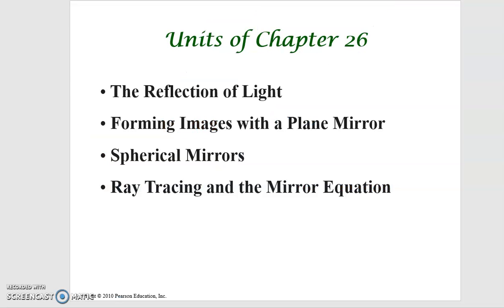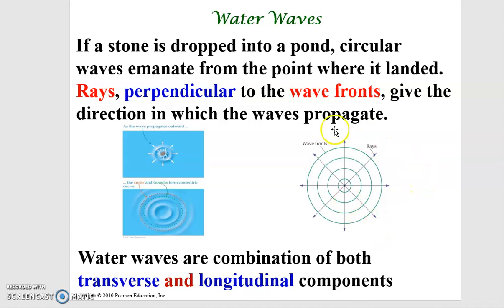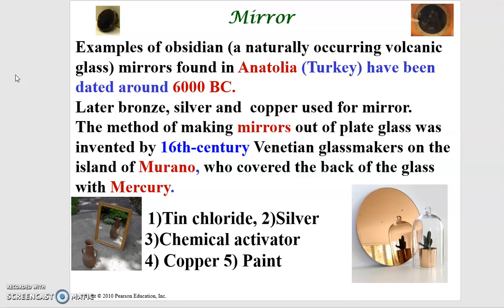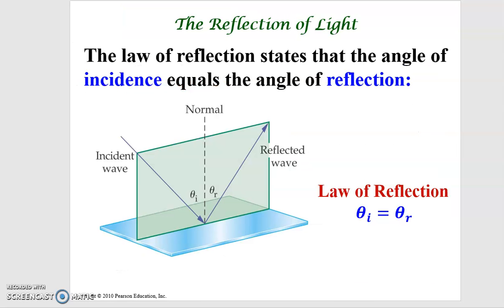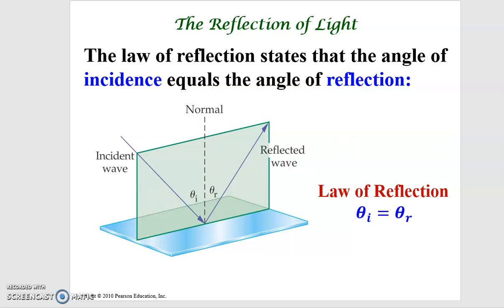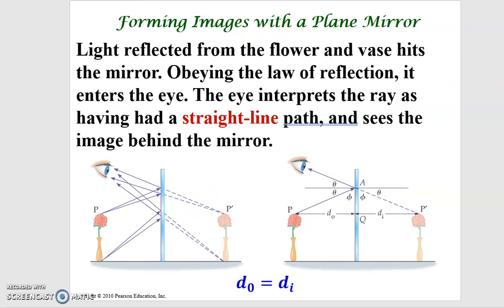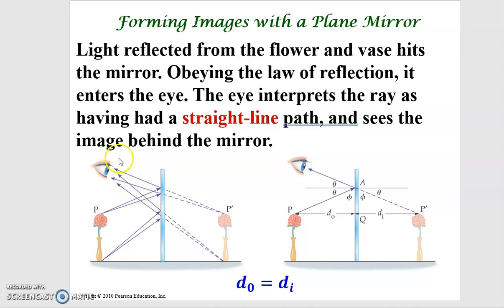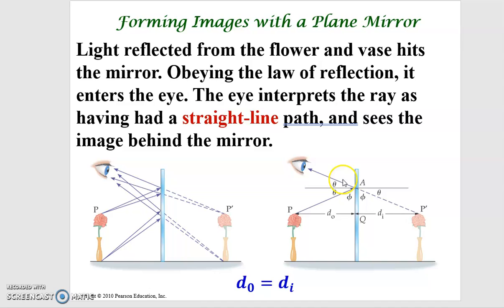Lecture_21.1_CH26